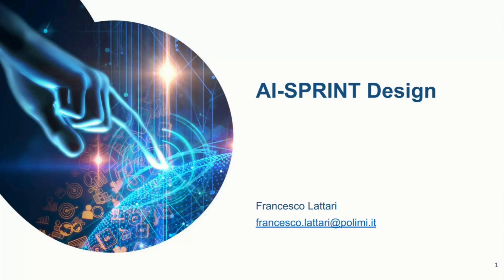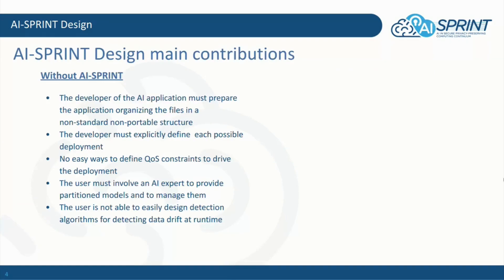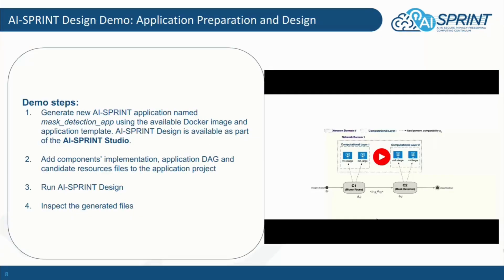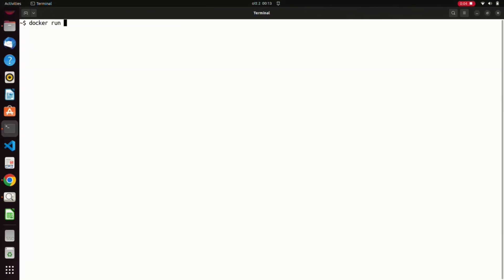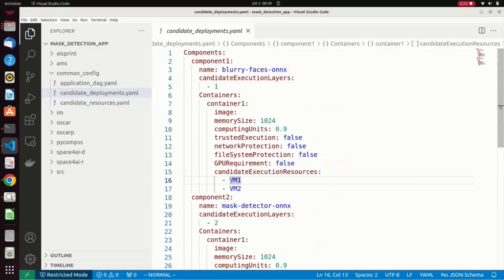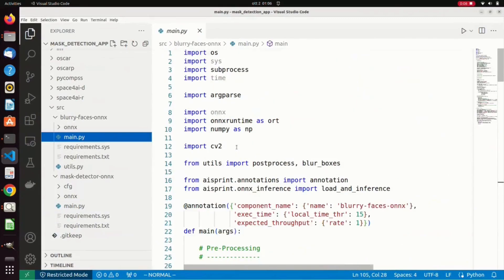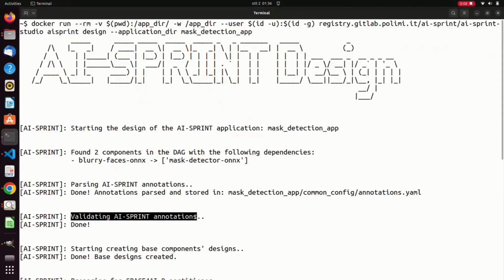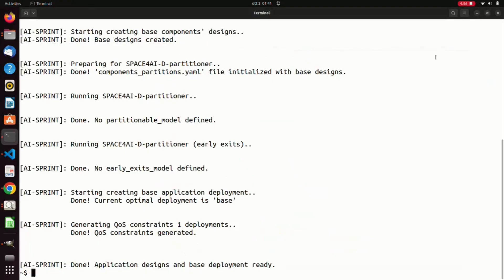AI SPRINT Design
In order to increase the understanding and application of the AI-SPRINT components, the team has adopted a series of tools.
In this video, Francesco Lattari from Politecnico di Milano presents the AI SPRINT Design.